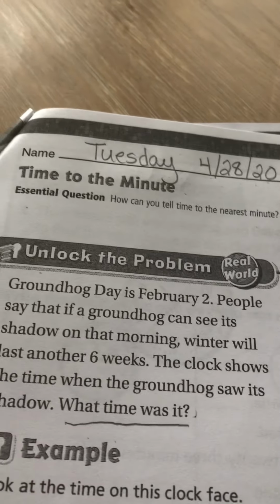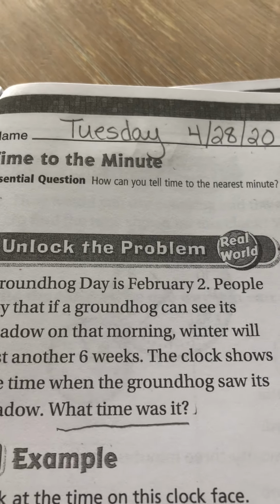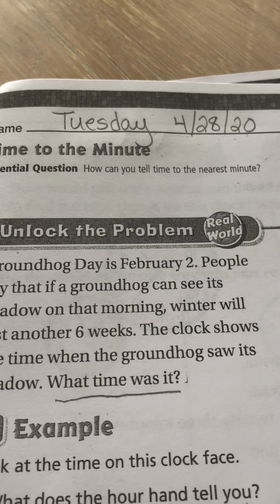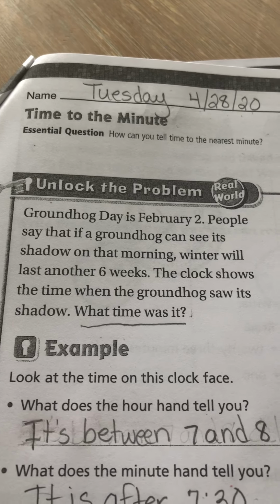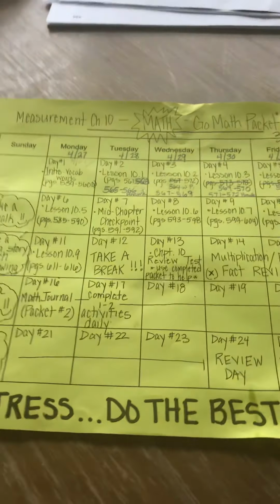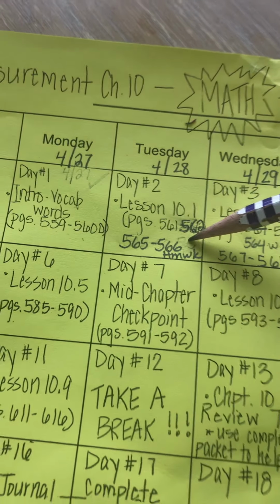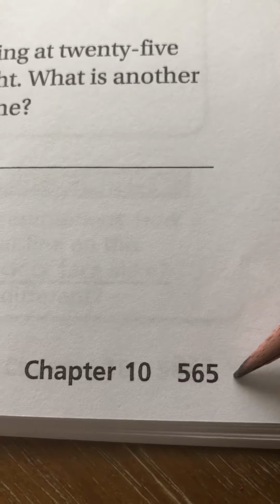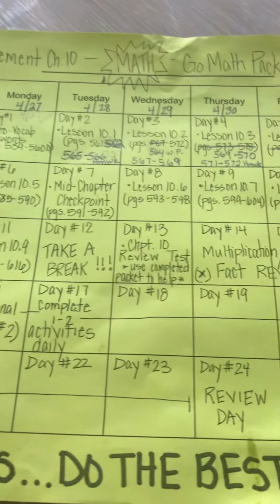Lesson 10.1 Math 4/28